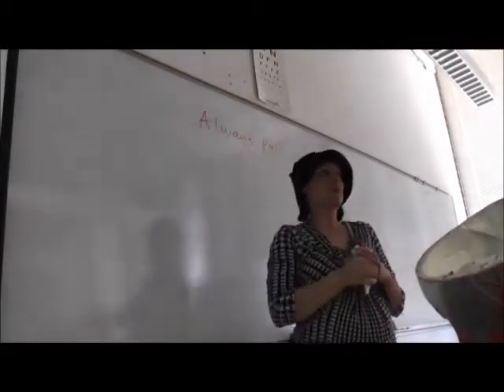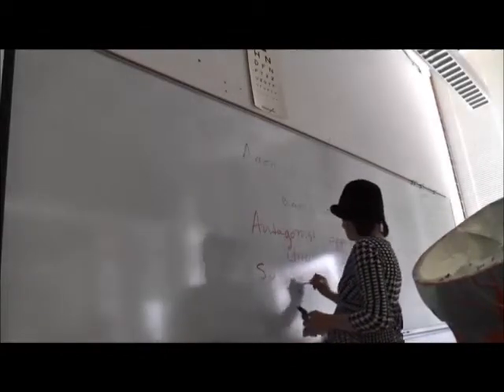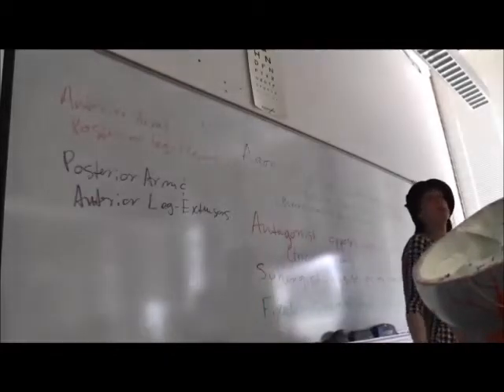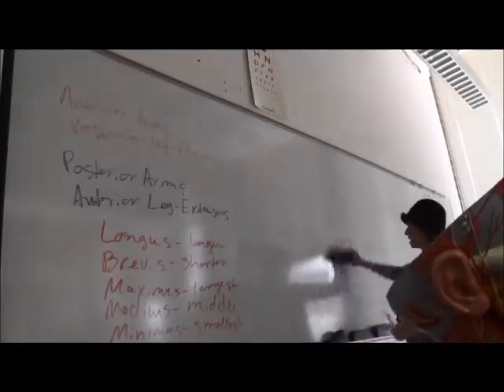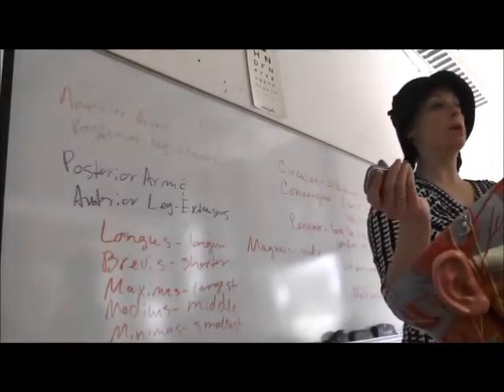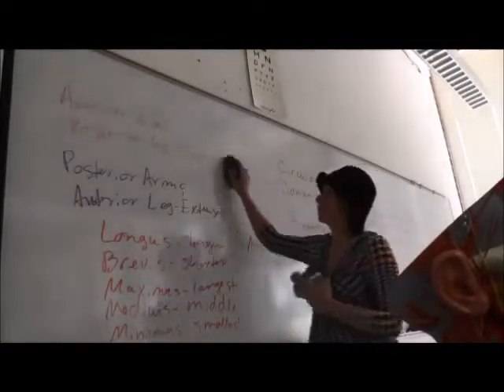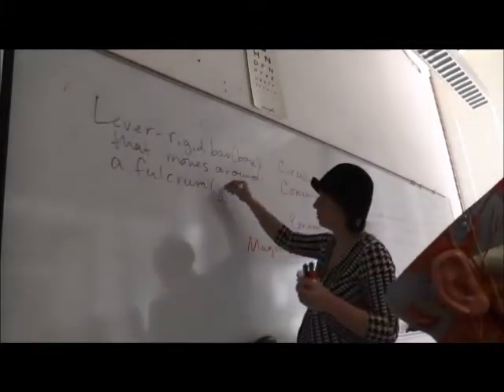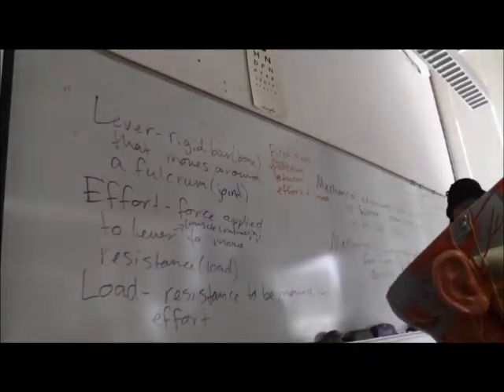Skeletal Muscles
Angonist, antagonist, synergist, fixator. Naming muscles